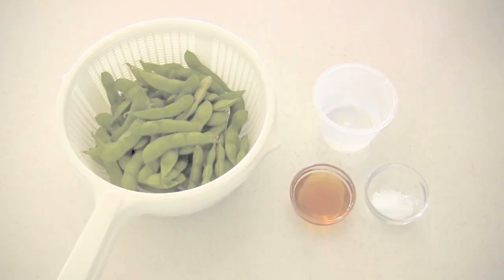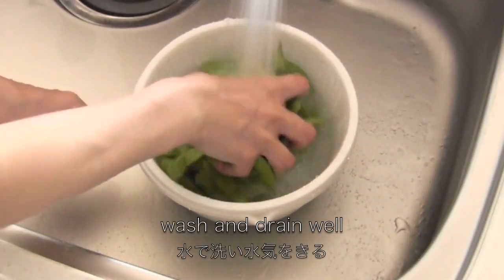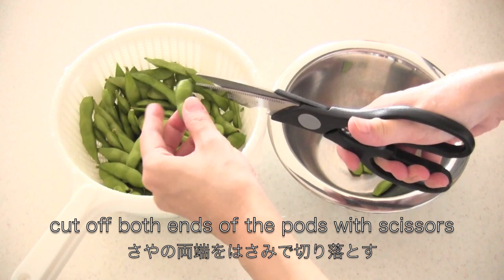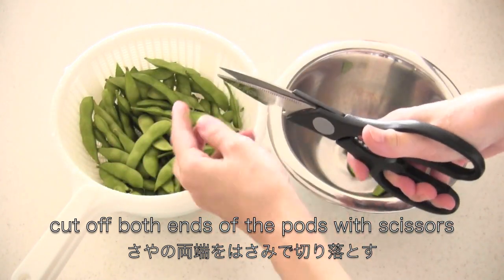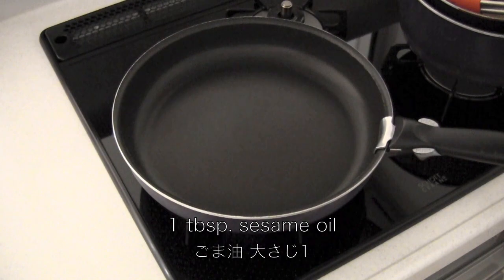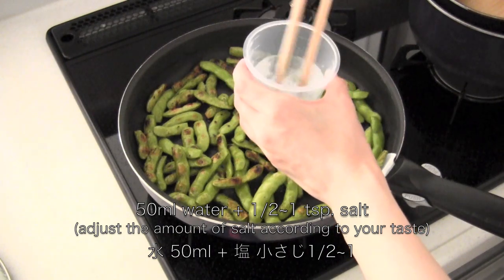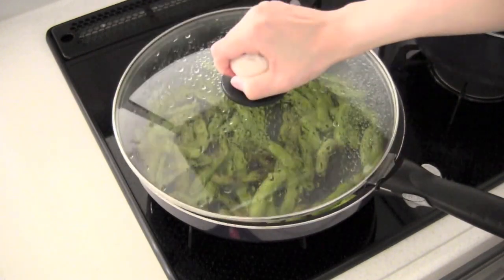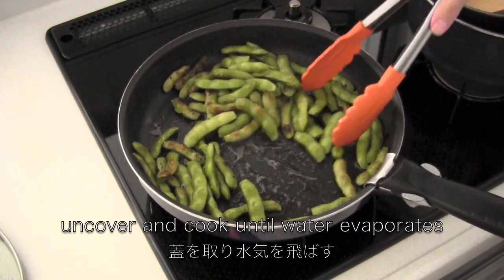How to Make Yaki Edamame (Pan Roasted Edamame) Recipe フライパンで美味しい焼き枝豆の作り方 (レシピ)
Edamame (green soybeans) will get very tasty by roasting them in a frying pan! Sesame oil and salt will enhance your appetite!!! You must try this out ;)

Perfect idea for an appetizer.

Yaki Edamame (Pan Roasted Edamame)

Difficulty: Very Easy
Time: 15min
Number of servings: 4

Ingredients:
300g (10.6oz.) unshelled Edamame (green soybeans)
1 tbsp. sesame oil
A
* 1/2~1 tsp. salt *adjust the amount of salt according to your taste
* 50ml water

Directions:
1. Rub the Edamame bean pods with 2 tsp. of salt to remove the surface fuzz. Wash and cut off both ends of the pods with scissors (in this way salty taste will soak through them).
2. Heat sesame oil in a frying pan and cook Edamame on medium until golden brown.
3. Mix A and add into the pan, cover, and cook for 2~3 minutes.
4. Uncover and cook until water evaporates.

Grace Behind the Curtain

FYI (products I used in my videos):